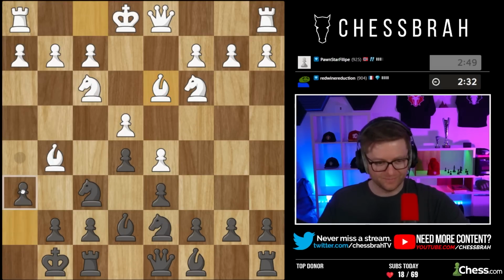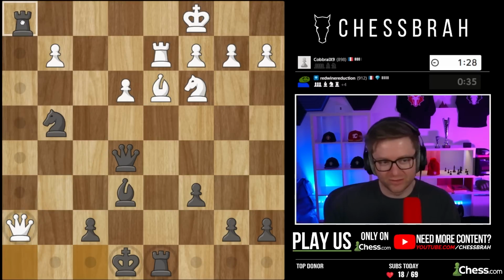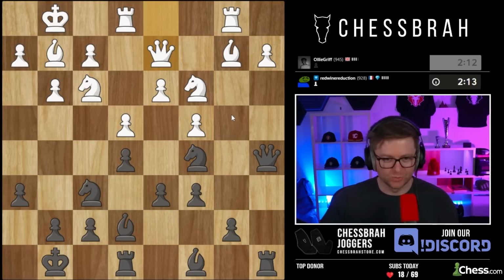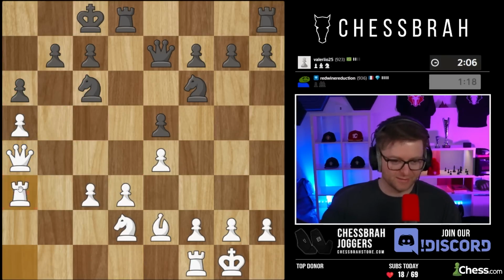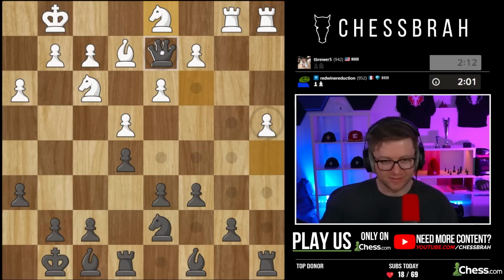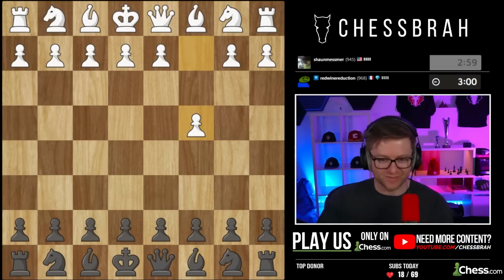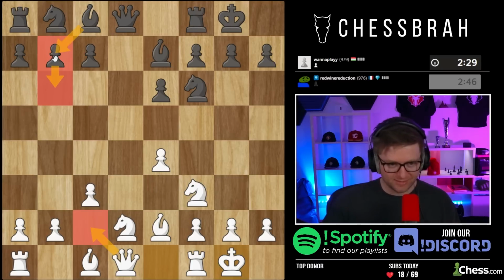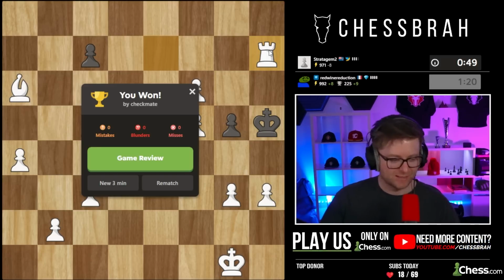Play the Philidor against EVERYTHING | 900-1000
Intro- 00:00
Game 1- 0:11
Game 2- 5:53
Game 3- 11:13
Game 4- 15:31
Game 5- 21:28
Game 6- 26:25
Game 7- 30:30
Game 8- 36:12
Game 9- 39:26
Game 10- 46:36
Game 11- 51:11
Game 12- 56:36